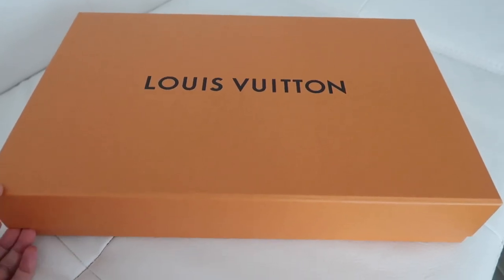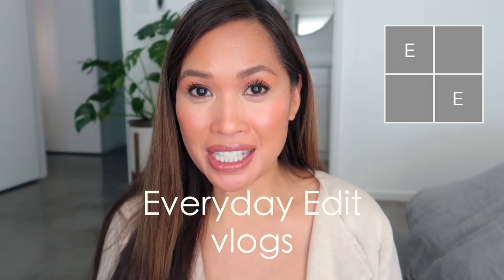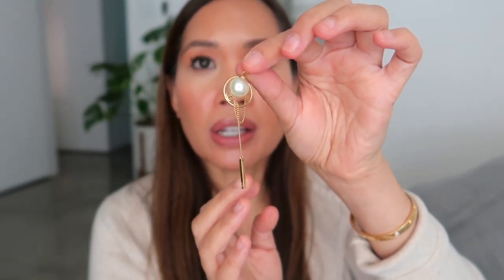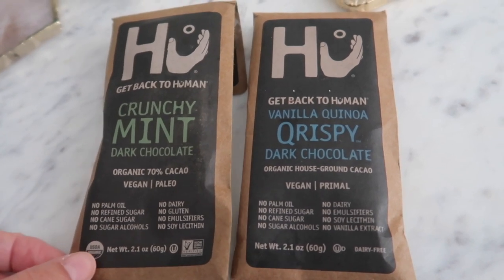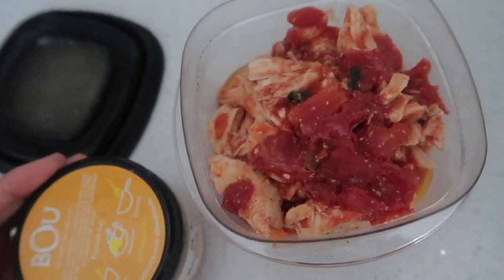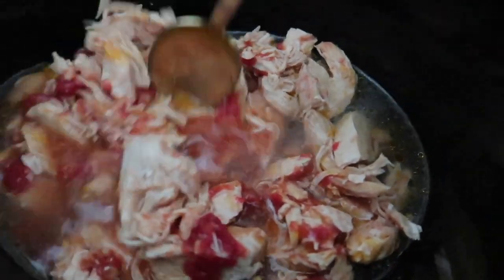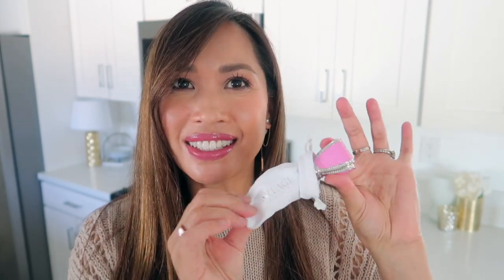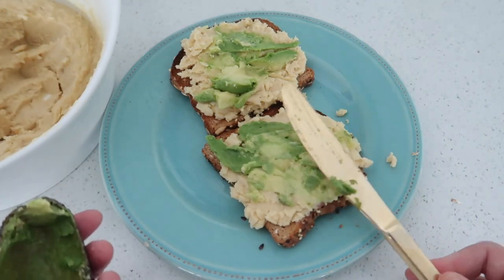✨NEW HOURGLASS SETTING SPRAY 💦 WEAR TEST I 📦UNBOX GIFTS, PR & A LOST DELIVERY I VLOG I EVERYDAY EDIT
Ends Monday, May 18 11:59PM PST
*HOURGLASS Veil Soft Focus Setting Spray ** Provided complimentary from Influenster for trial purposes**
**Lipstick I’m Wearing: Duchess
Items in the Love & Innocence Mystery Vault
**Fragrance: Whispers of Innocence
**Lipstick Case: Pink
**Lipstick: Countess
🌟Endless Summer and Love & Innocence are (2) New Mystery Vaults that release this Monday May 11th! 🙌🏼Today 🙌🏼
Exclusively on houseofsillage.com This is part of the Pre-Summer Mystery Vault Collection. The perfect beauty and fragrance escape.
** = Provided complimentary
**Necklace/Plato
** = Provided complimentary
Shawl: Louis Vuitton Monogram. Giant Shawl/Noir
H&M